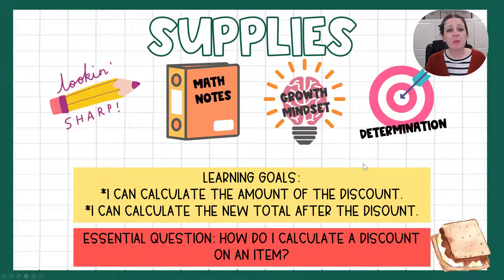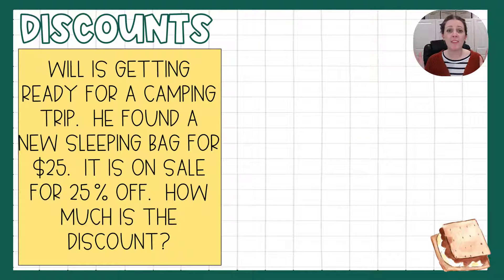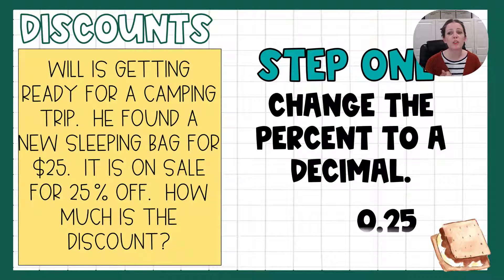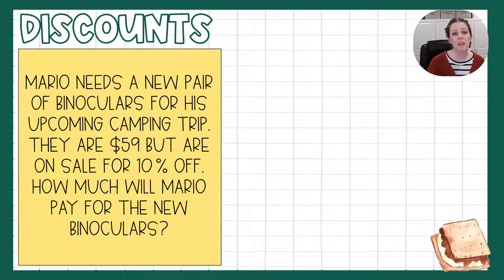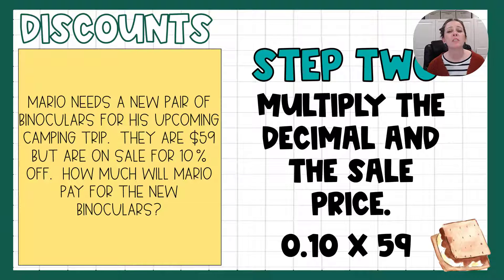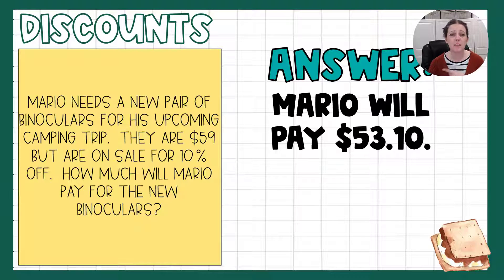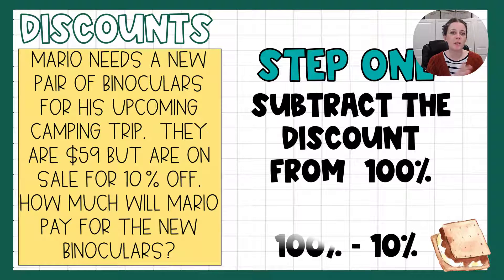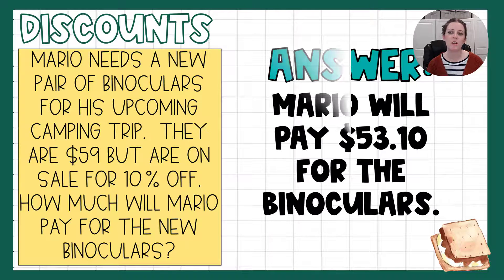6th Grade Accelerated Math | 4.3 Discounts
Essential Question: How do I calculate discounts?

Learning Goal:
*I can calculate discounts
*I can calculate the new total including after a discount.